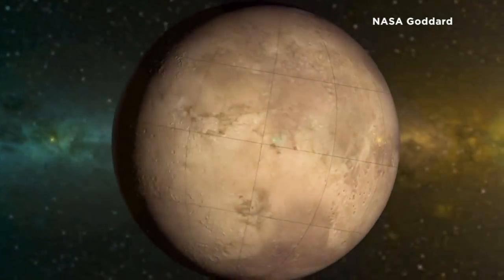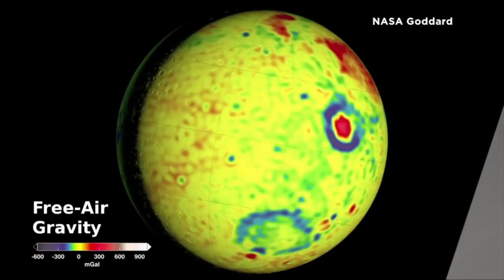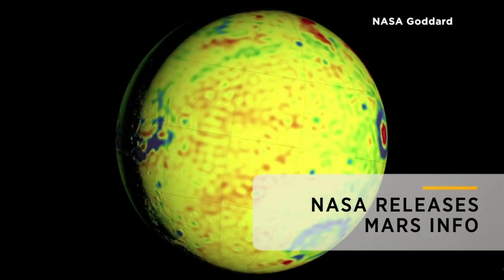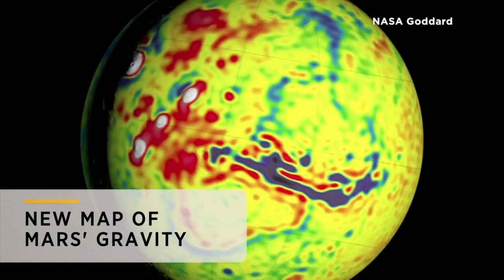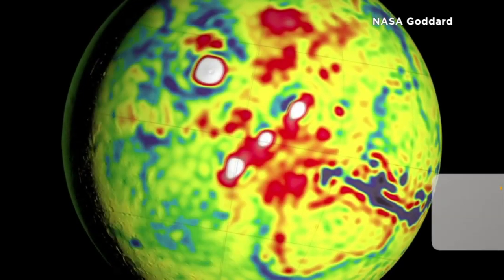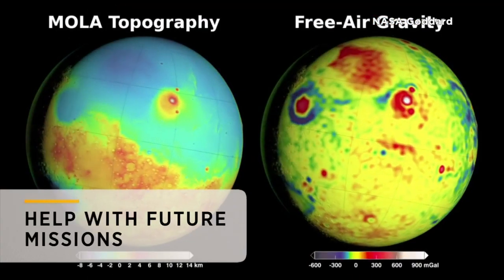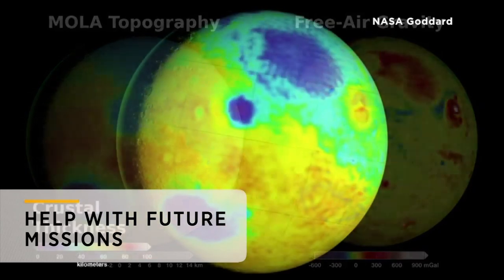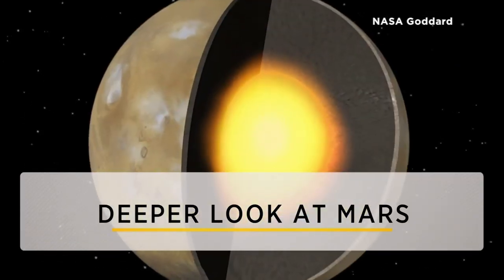NASA Releases News Mars Info: The Bottom Line | CNBC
A new map of Mars' gravity provides insight into the Red Planet's hidden interior.